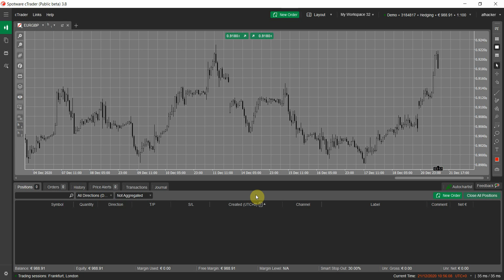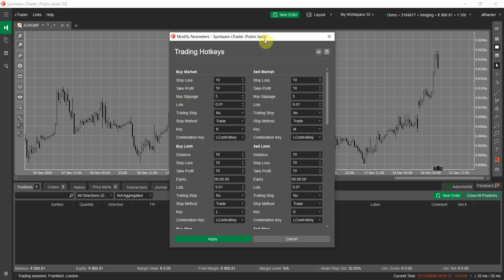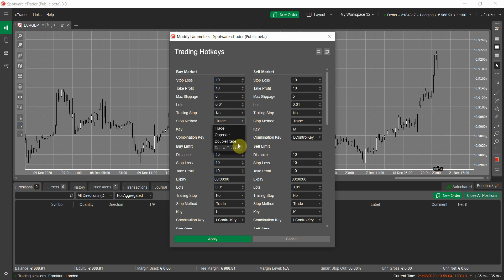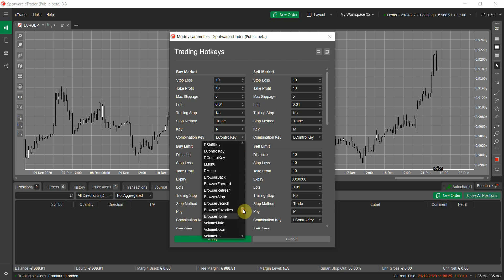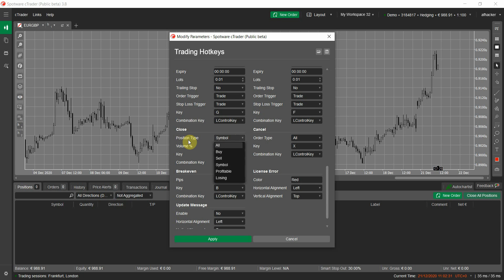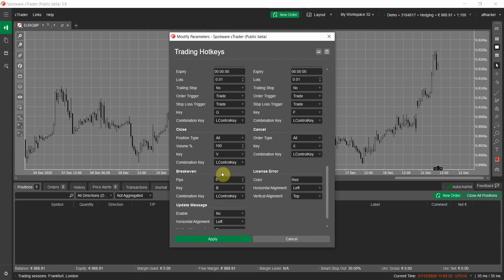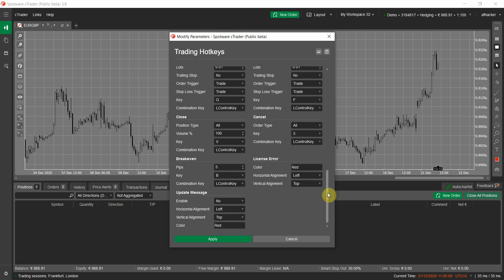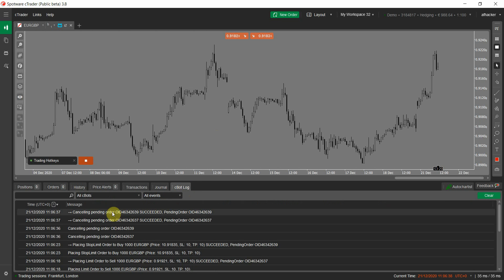Keyboard Trading on cTrader with our new cBot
We released a cBot that allows you to use keyboard/controller keys for trading on cTrader.